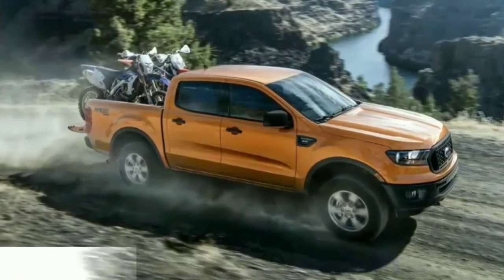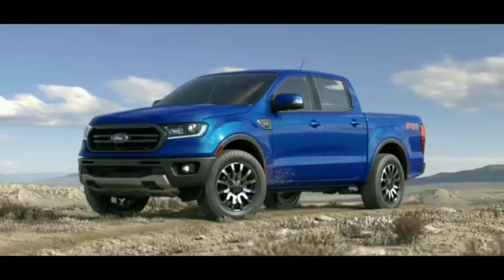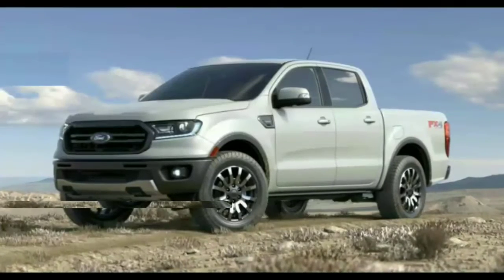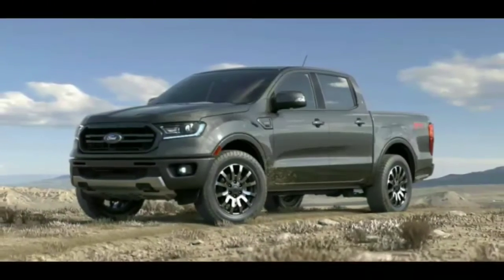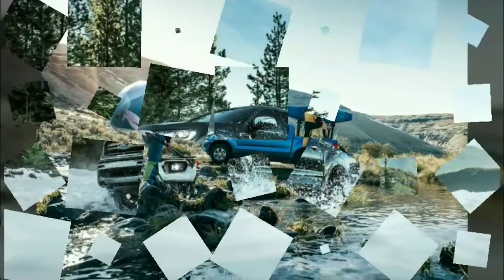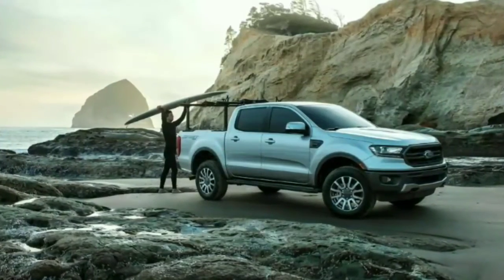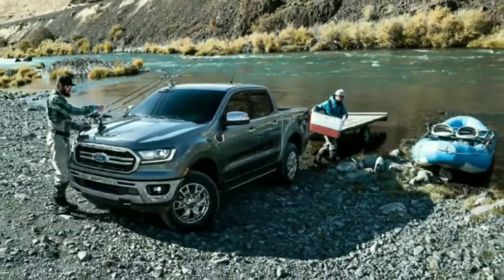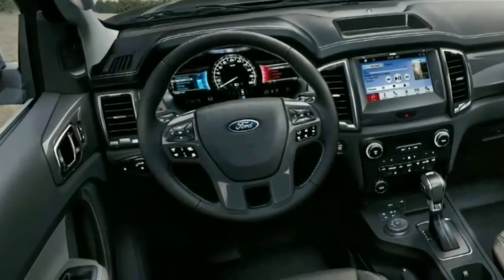2019 Ford Ranger Available 8 Different Colors, Loves The Outdoors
2019 Ford Ranger Available 8 Different Colors, Loves The Outdoors
The 2019 Ford Ranger answers the call with an all-new midsize pickup featuring a new exterior design, chassis and powertrain developed specifically for North American truck customers. Powerful and strong, with a high-strength steel frame, Ranger is equipped with a proven 2.3-liter EcoBoost engine mated to the only 10-speed automatic transmission in the segment. 2019 Ford Ranger comes in entry-level XL, mid-level XLT and high-level Lariat trim series with available Chrome and Sport appearance and FX Off-Road packages, and in SuperCab or SuperCrew cab configurations.